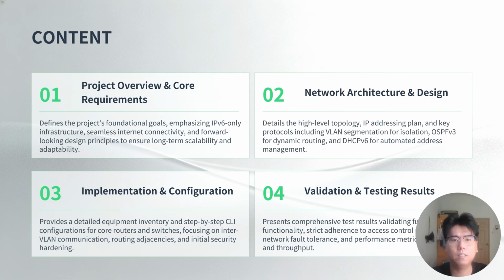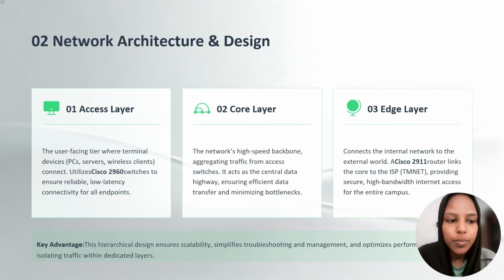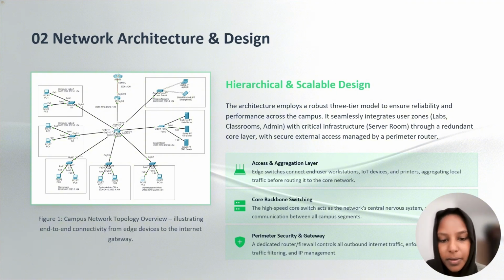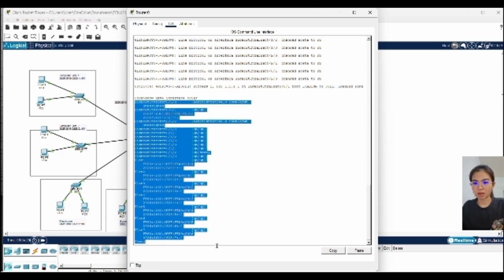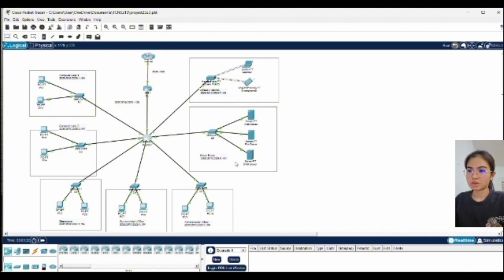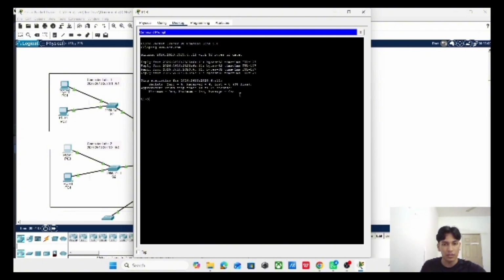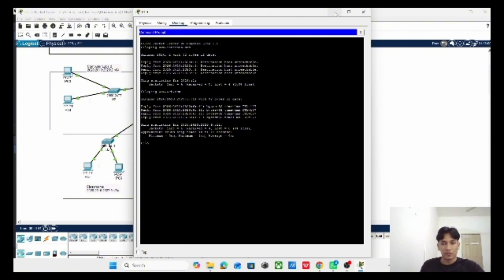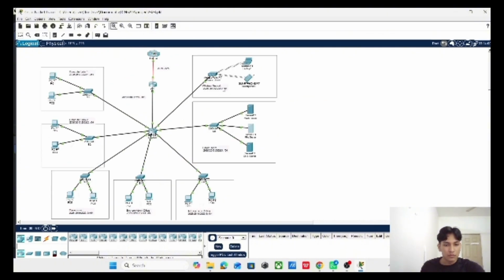TCN6213-COMPUTER NETWORKS_GROUP 6